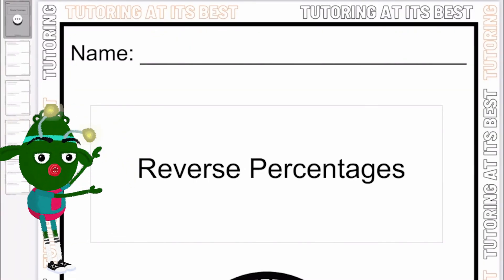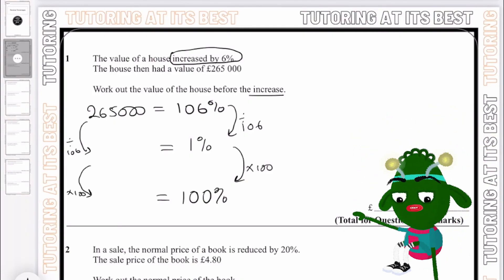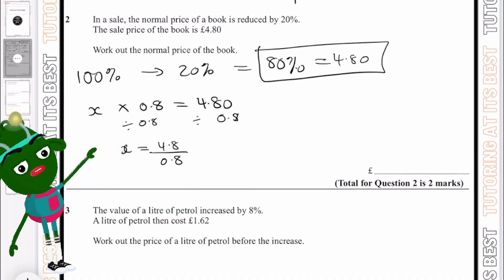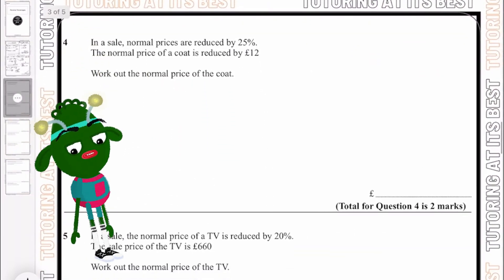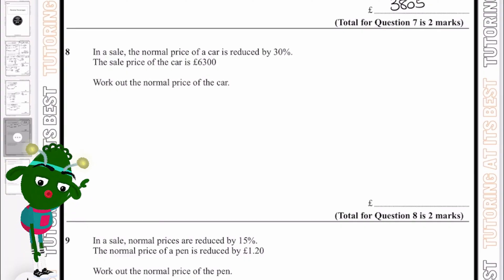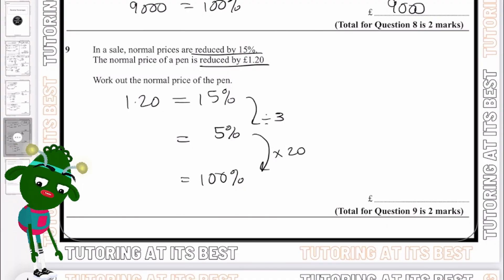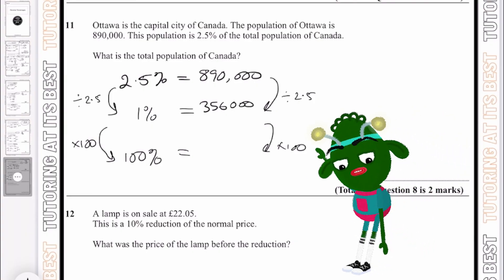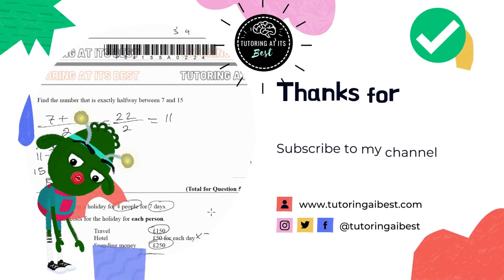Reverse Percentages with Scar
What are Reverse Percentages?

Reverse percentages (or inverse percentages) means working backwards to find an original amount, given a percentage of that amount. We can do this using a calculator by taking the percentage we have been given, dividing to find 1% and then multiplying by 100 to find 100% .

Using reverse percentages is a way of working backwards on a percentages problem in order to find the original amount.

In order to do this, we:

1) Either add/subtract the percentage given in the problem from 100% to determine what percentage we have
2) Find 1% by dividing by percentage found in previous step
3) Find 100% (original amount) by multiplying your answer in step 2 by 100

1) work out the current price as a percentage of the original price (100%): current price is 100% - 25%
2) Find 1% by dividing the current price by 75
3) Multiply this 1% by 100 to find the original price (100%)

That being said, why don't you watch the video and attempt the questions for yourself!